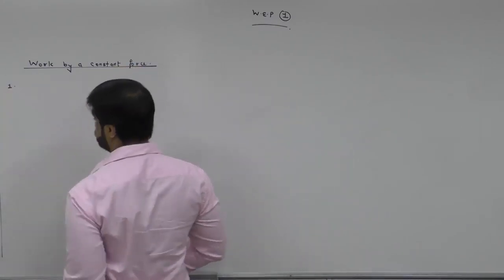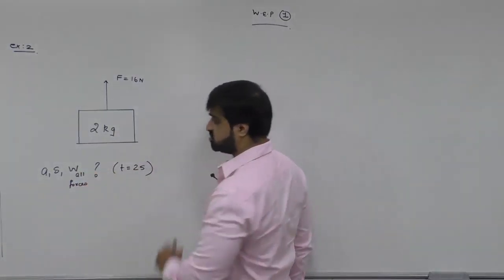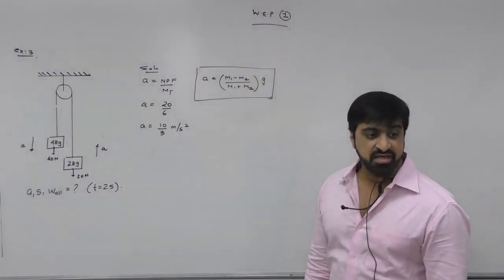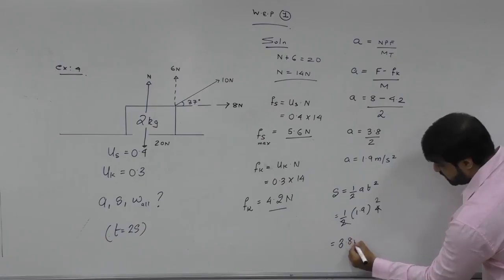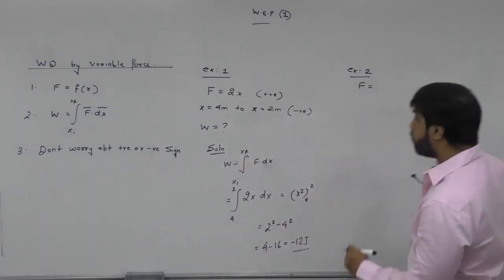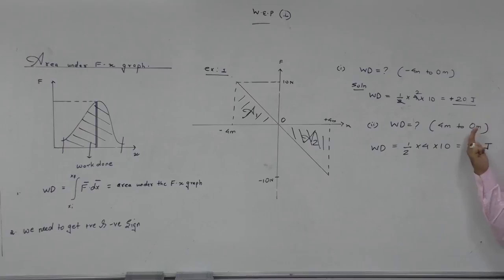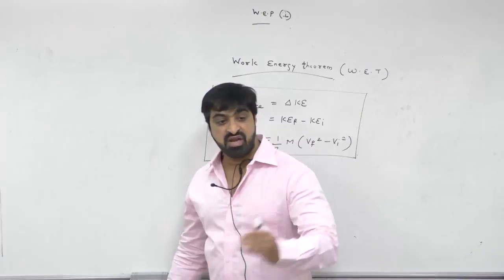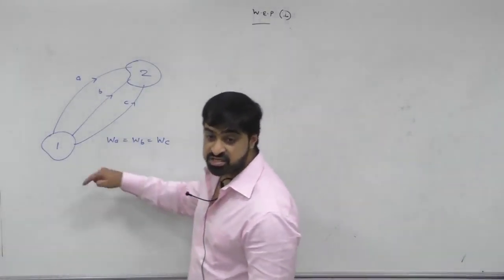Work,_Energy,_Power._Lecture_01._JEE_(Main,_Advanced)___NEET